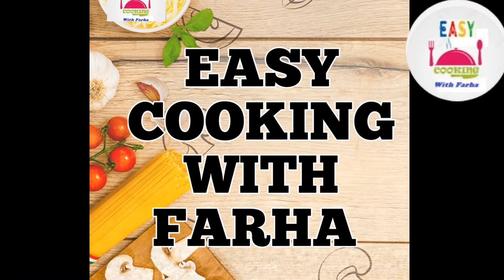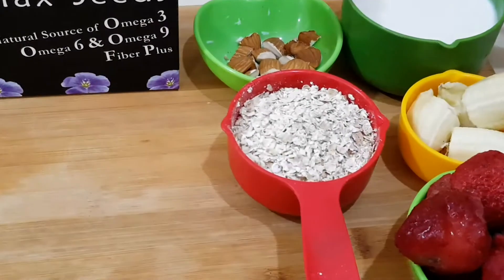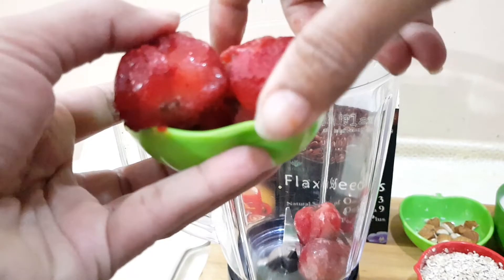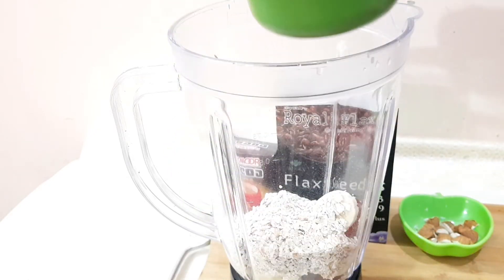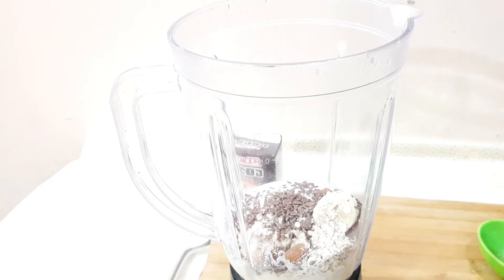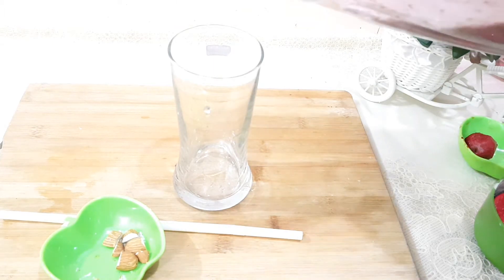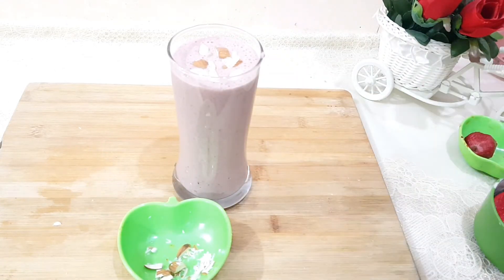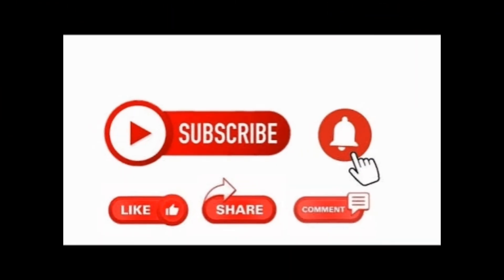Strawberry Banana Smoothie recipe| Strawberry Banana Smoothie healthy for weight loss without yogurt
A strawberry and banana smoothie is good for you because strawberries are rich in fiber, vitamins and antioxidants. They are among the top 20 most antioxidant-rich fruits. One serving of strawberries (about 8 berries) contains more vitamin C than an orange.Bananas are a good source of fiber, potassium and magnesium. Your body digests the sugar in a banana more slowly than refined sugars, so you get lasting energy, rather than a sugar rush and crash. Naturally-sweet bananas are a healthy way to satisfy your craving for sugar. When you’re craving a sweet frozen treat, this strawberry banana smoothie is a delicious StrawberryBananaSmoothierecipe,

Making this strawberry banana smoothie is as simple as placing all of the ingredients in your blender and blending until smooth. You’ll want to start with frozen strawberries (preferably organic).
The strawberries need to be frozen to create a thick, cold smoothie.You want to use a banana that is ripe for this smoothie, since the ripe banana will add sweetness. Bananas are often used in smoothies because they help to thicken your smoothie and they give it a creamy texture. You can use a fresh or frozen banana. I usually use fresh in this strawberry banana smoothie. A fresh banana will produce a thick, creamy smoothie. Frozen banana will make your smoothie even thicker.

Use almond milk or another non-dairy milk and do not add yogurt to your smoothie (or use a nondairy yogurt). Your dairy-free smoothie will also be vegan. I prefer this smoothie made with almond milk rather than dairy milk. Dairy milk gives the strawberry banana smoothie a creamier flavor and almond milk gives a more fruity strawberry banana flavor
- flaxseed contains all sorts of healthy components, it owes its primary healthy reputation to three of them:
Omega-3 essential fatty acids, "good" fats that have been shown to have heart-healthy effects. Each tablespoon of ground flaxseed contains about 1.8 grams of plant omega-3s.Fiber. Flaxseed contains both the soluble and insoluble types.
Flax is one of the oldest crops in the world and has been used by people throughout history for all sorts of purposes. In fact, its Latin name, Linum usitatissimum, means “very useful.” Today, flaxseed is an important addition to many diets, offering health benefits for everything from heart health to blood sugar levels.
The vitamins, minerals, and fiber in flaxseed can provide important health benefits. Magnesium, for example, is important for more than 300 different reactions in your body. Magnesium is also important for strong bones and helps build your DNA.One study showed that eating flaxseed daily for six months significantly reduced blood pressure, whether or not participants were taking blood pressure medication.
In another study of people with diabetes, flaxseed was also found to lower “bad” cholesterol and raise “good” cholesterol. Both studies were on small groups of people, however, so more research will need to be done to be sure of the results.